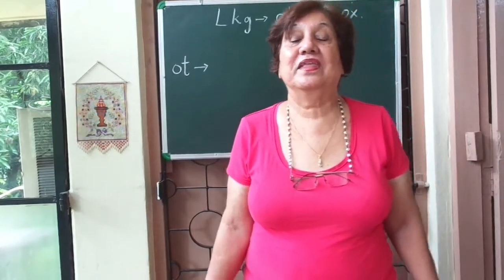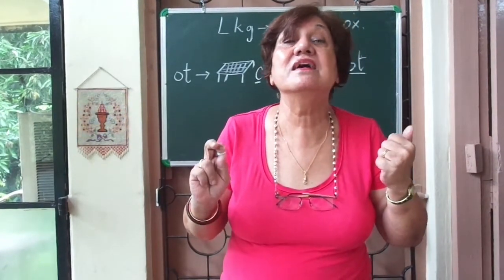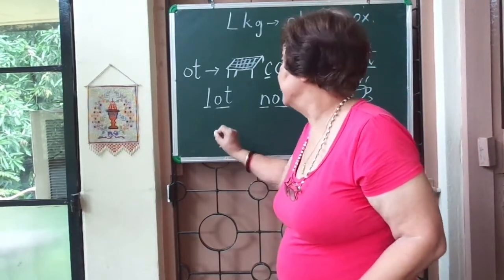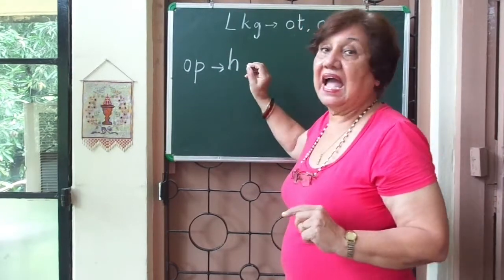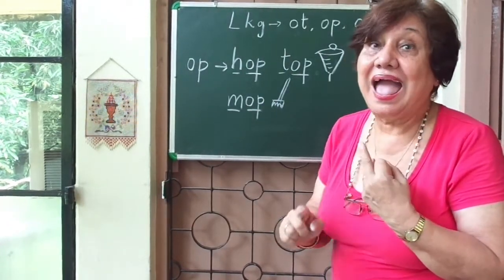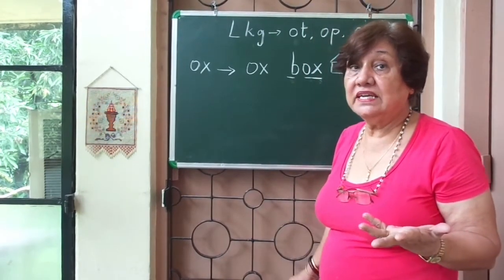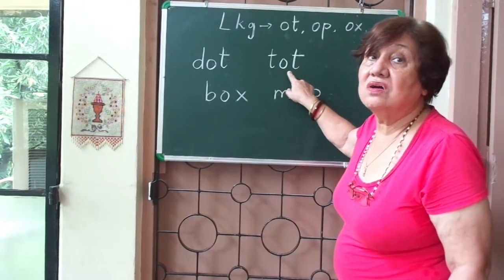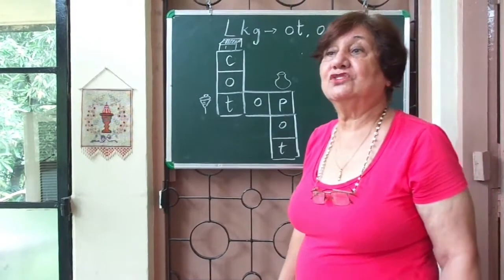Introduction of 'ot', 'op' and 'ox' sound words (28 08 2020) Day 51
Dear Parents,
I have taught the children to read and spell words with ‘a’, ‘e’ and ‘i’ sounds.
 Today I am going to introduce some words with ‘o’ sound.
Words with ‘ot’, ‘op’, and ‘ox’ have been explained phonetically and with pictures.
The middle letter ‘o’ sound is emphasized on.
ot - top, pop, hop, mop
ox - ox, box, fox, pox
Each of the above words has been explained with either a  picture, action or objects shown.
I have made it a point to explain the ‘o’ sound as well as the first as well as the last sound of the alphabet of the given word.
I am very sure your child will now be able to read the words that they have learnt today.